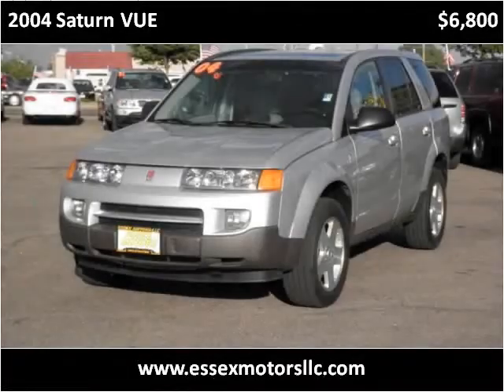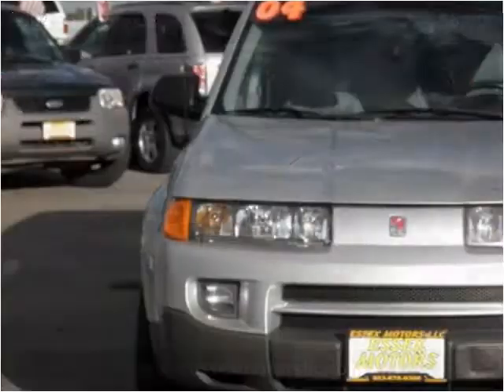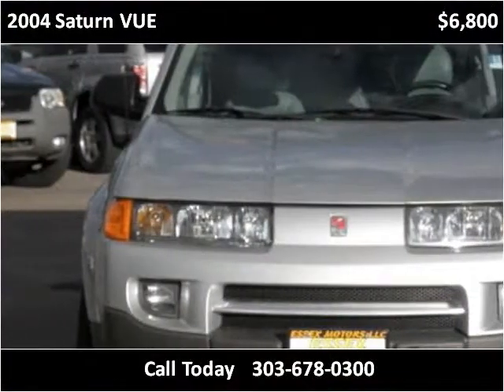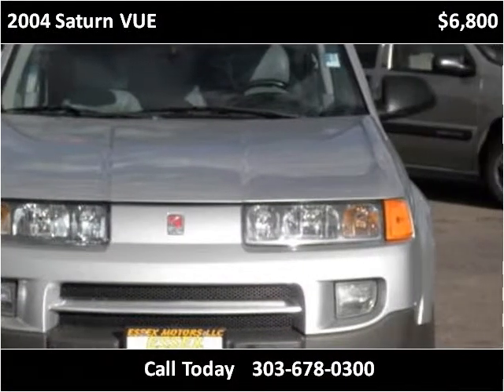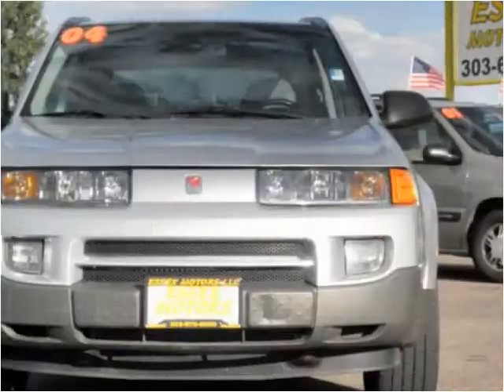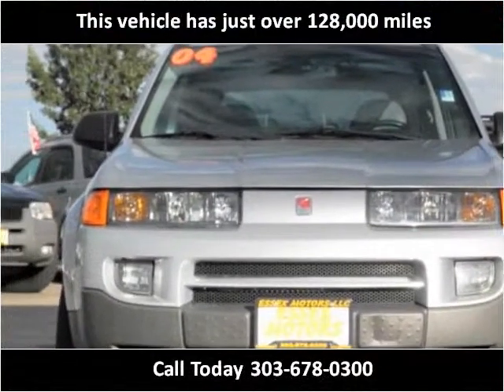2004 Saturn VUE Used Cars Longmont CO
This 2004 Saturn VUE is available from Essex Motors LLC.